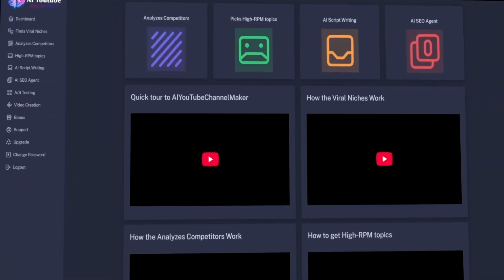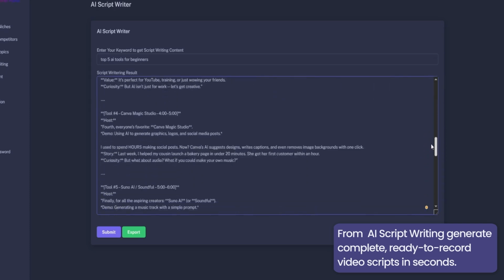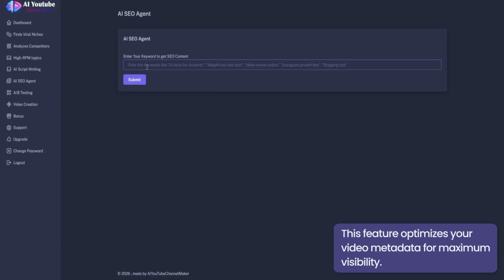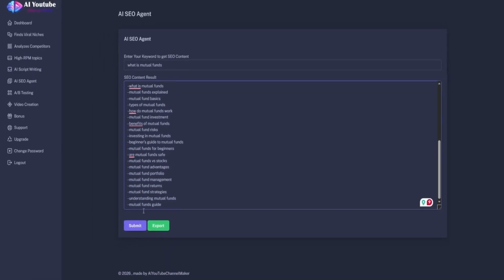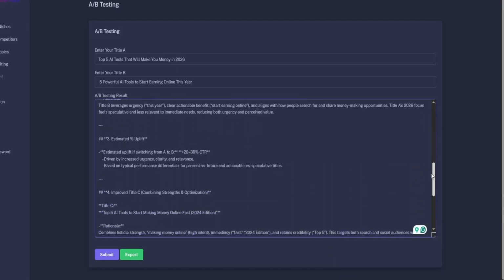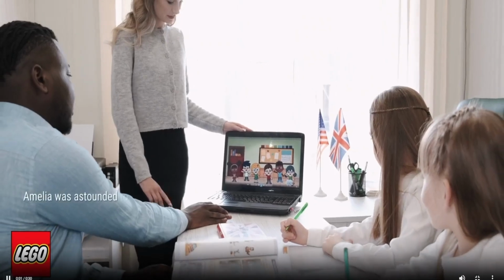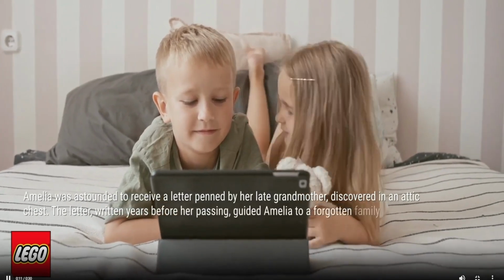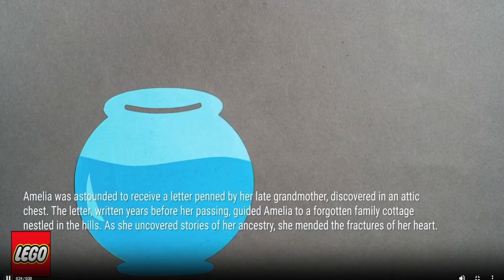AI YouTube Channel Maker Demo Video | How Does AI YouTube Channel Maker Work | Step-By-Step Video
Welcome to the future of AI-powered YouTube automation.

This channel shows how anyone can build faceless YouTube channels using artificial intelligence — without recording videos, editing, or showing their face.

Inside, you’ll discover powerful strategies to:

✔ Create YouTube videos with AI in minutes
✔ Build automated faceless channels
✔ Grow views and traffic without complicated tools
✔ Turn YouTube into a scalable online income stream

The same AI system used in these videos can automatically create, publish, and grow YouTube channels for you.

If you want to see how this technology works and start your own automated YouTube channel, check it out here:

This could be the simplest way to launch a YouTube channel powered entirely by AI.